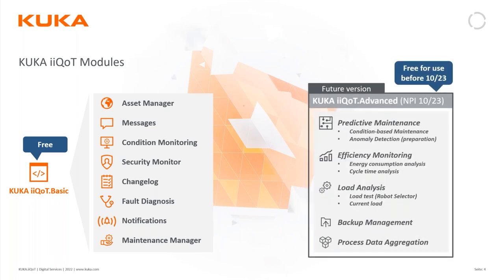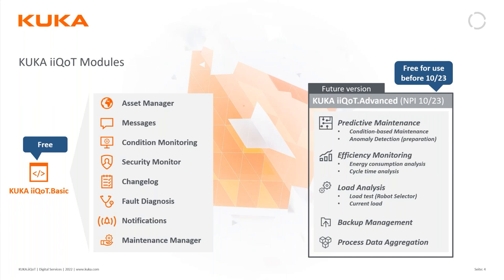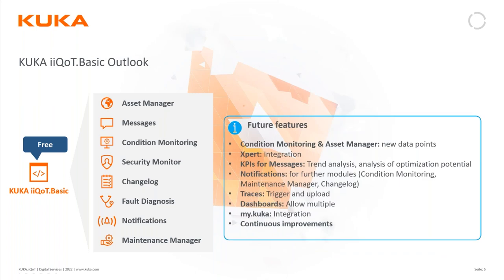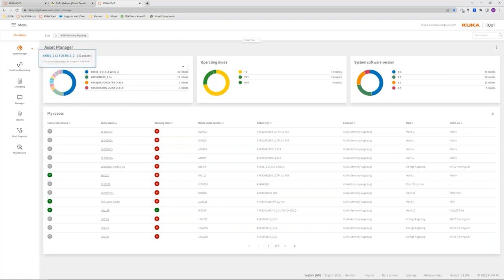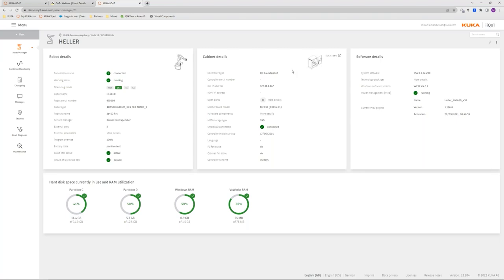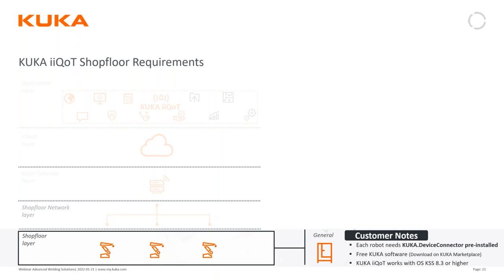Monitor your robotic fleet webinar by KUKA Nordic.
In order to optimize production, performance and availability, info on your production need to be continuosly available. We will show you how a connected robot will provide you with crucial information with minimum effort. In this webinar we will demonstrate how you can monitor your robots online without engineering required. KUKA provides functionality for Industrial Internet of Things straight out of the box. All with preconfigured dashboards